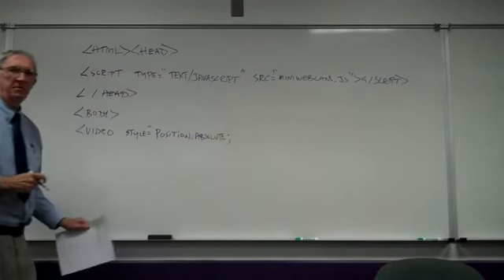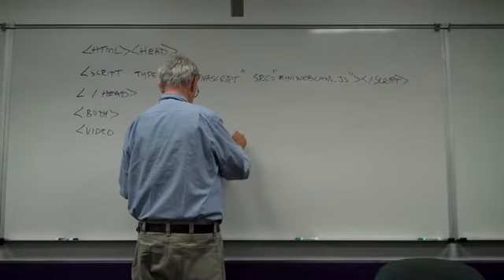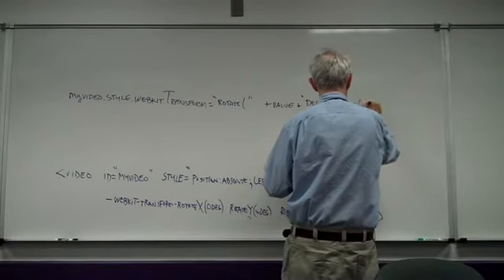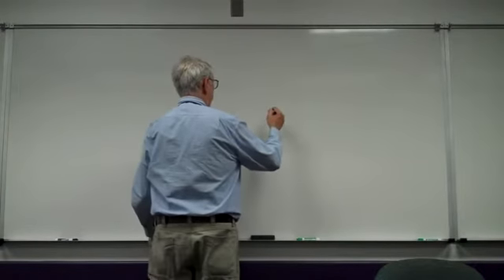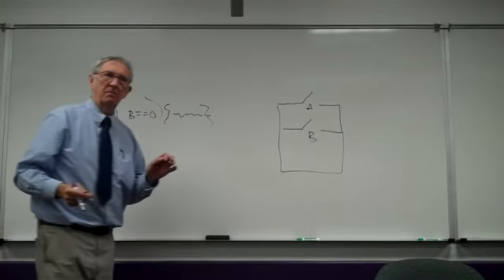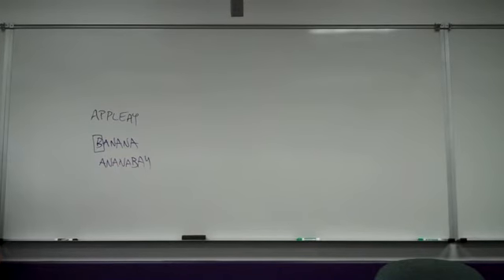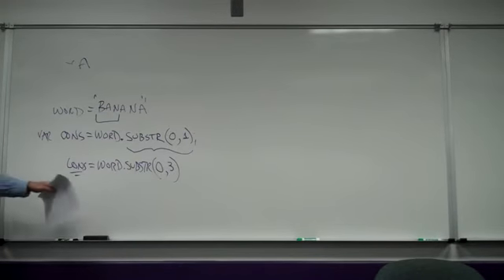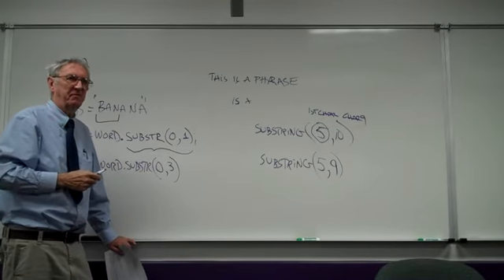class15 final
cs101